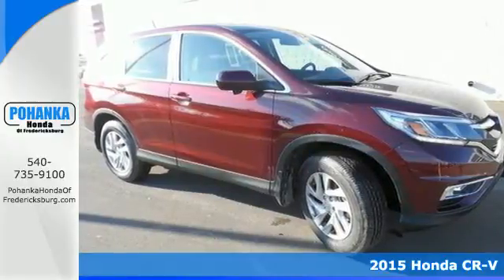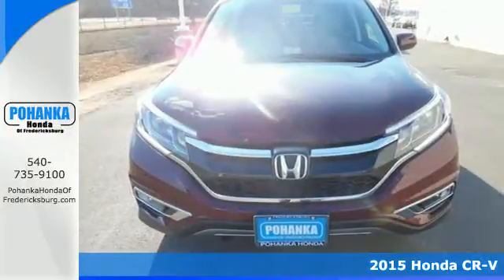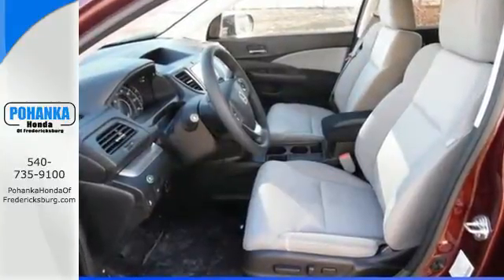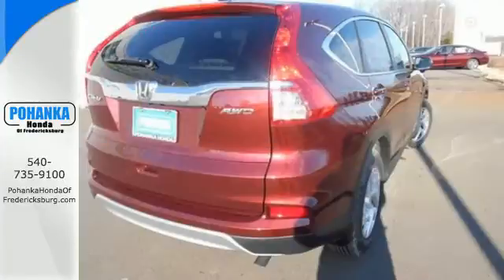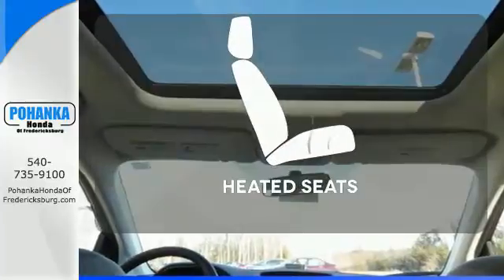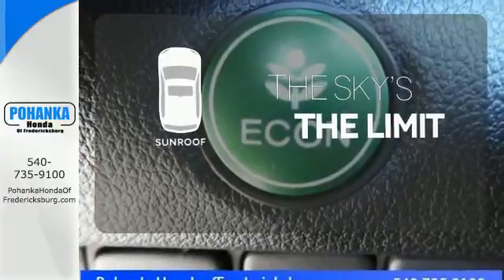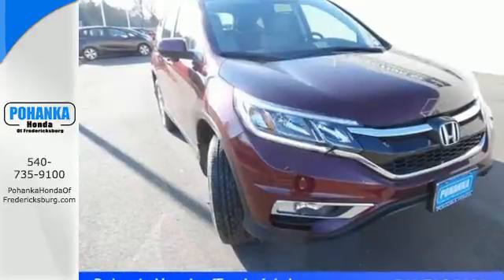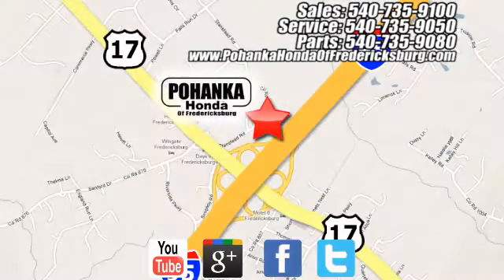2015 Honda CR-V Fredericksburg VA Richmond, VA FFH625152 - SOLD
Year: 2015
Make: Honda
Model: CR-V
Trim: EX
Engine: 2.4L I4 16V DOHC i-VTEC
Transmission: CVT with Sport Mode
Color: Red
Interior: Gray
Stock #: FFH625152
VIN: 2HKRM4H53FH625152
AWD. All the right ingredients! Come to the experts! Here at Pohanka Honda, we try to make the purchase process as easy and hassle free as possible. We encourage you to experience this for yourself when you come to look at this outstanding 2015 Honda CR-V. This CR-V will take you where you need to go every time...all you have to do is steer! All prices exclude taxes, title, license, and dealer processing fee of $599.00. Published price subject to change without notice to correct errors or omissions or in the event of inventory fluctuations. All features not on all vehicles. Vehicles shown are for illustration purposes only. MPG is based on 2015 EPA mileage ratings. Use for comparison purposes only. Your mileage will vary depending on driving conditions, how you drive and maintain your vehicle, battery-pack (hybrid only) and other factors.

Address:
60 South Gateway Drive